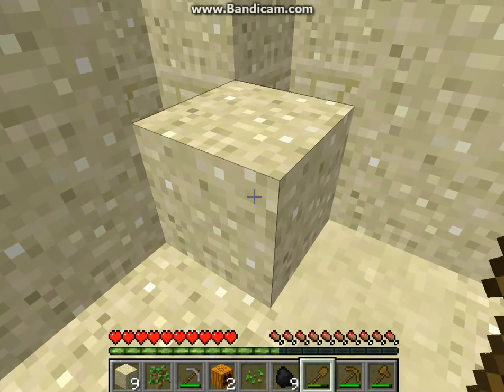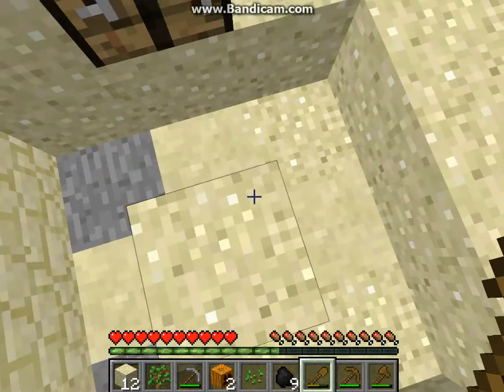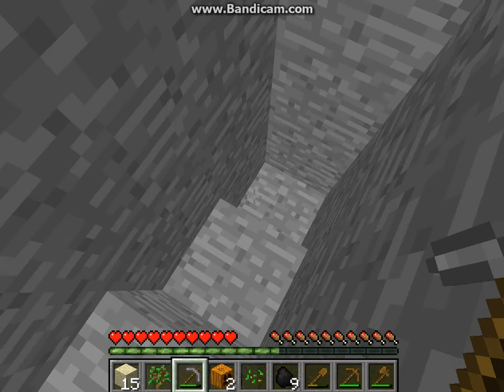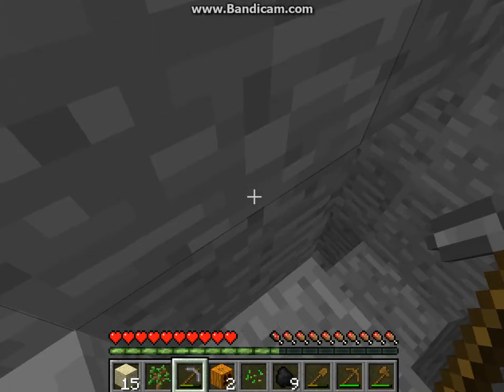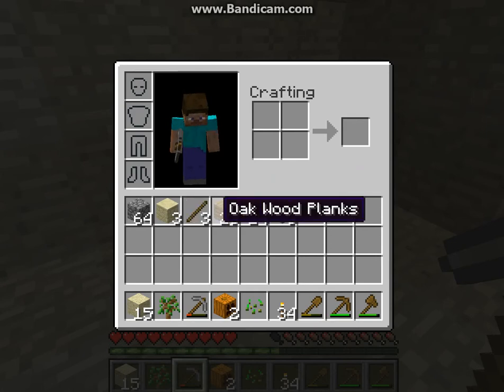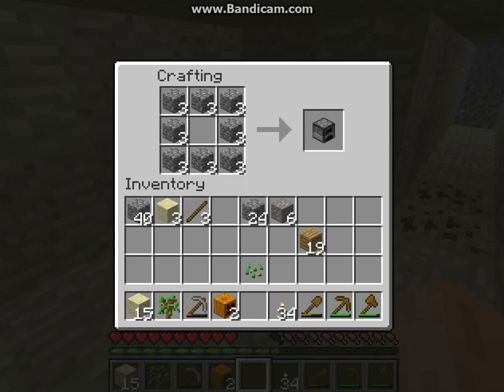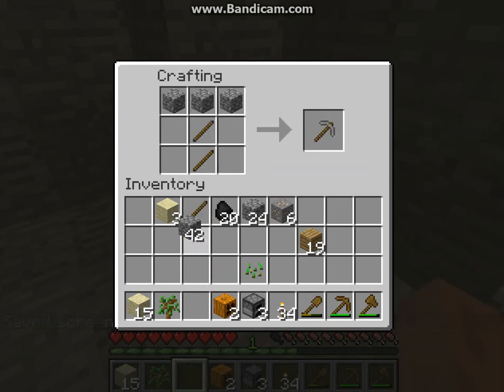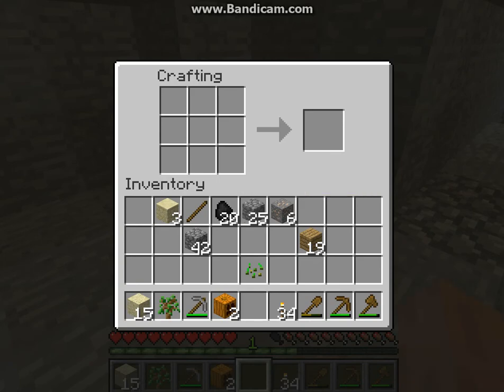Minecraft survival let's play series. ep 2 - Adam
Hello everone! My name is Adam and this is episode 1 of my new let's play series.